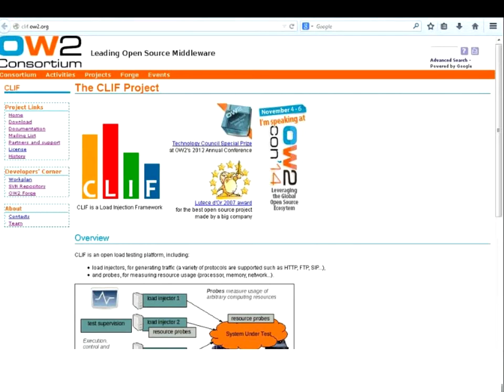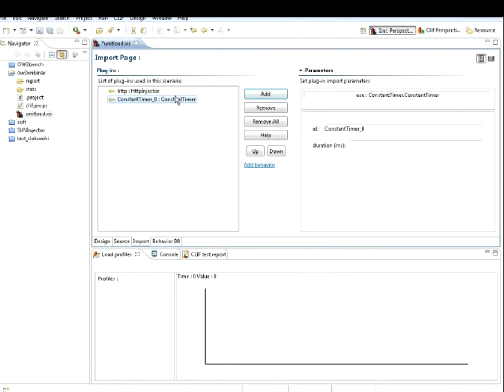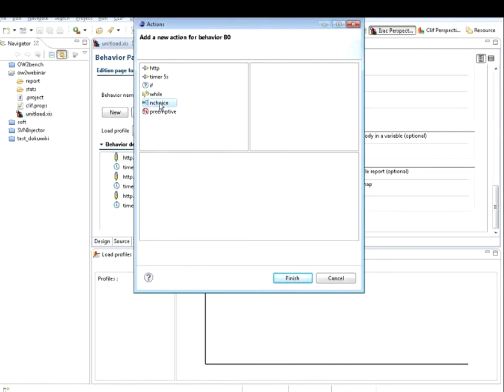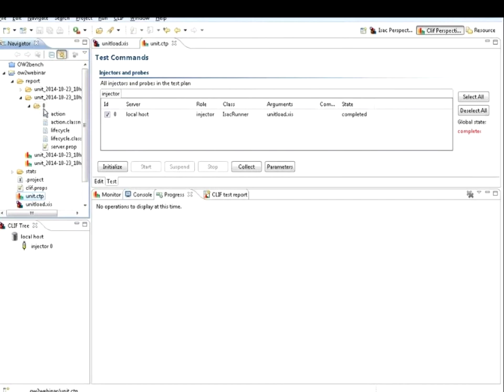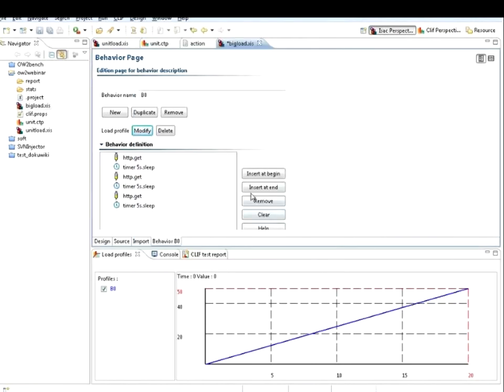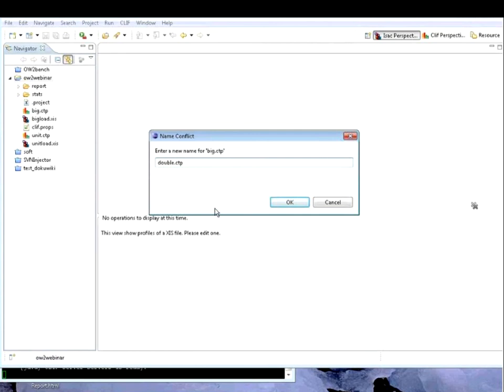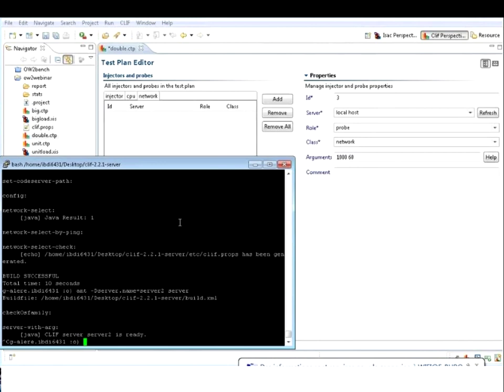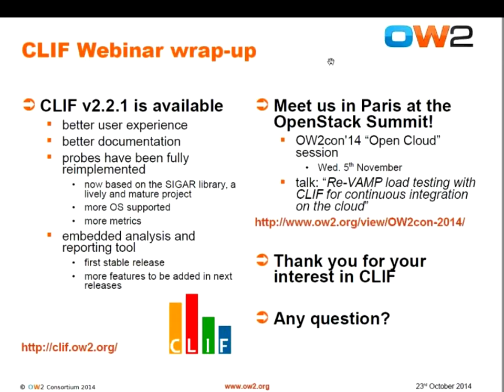OW2 Webinar: CLIF Project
CLIF is an open load testing platform, including load injectors, for generating traffic (a variety of protocols are supported such as HTTP, FTP, SIP...), and probes, for measuring resource usage (processor, memory, network...). Both command-line and graphical user interfaces are provided, including Eclipse plug-ins. It is extensible through Java programming (new injectors, new probes...)